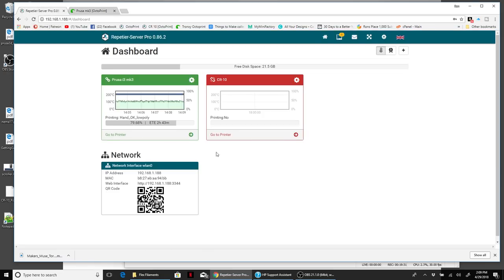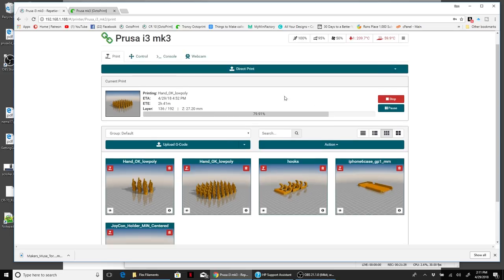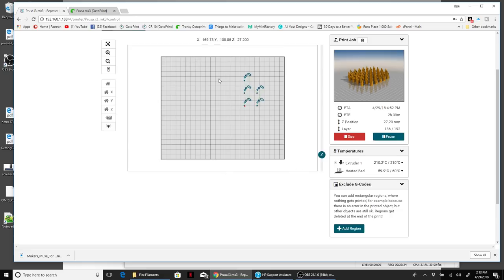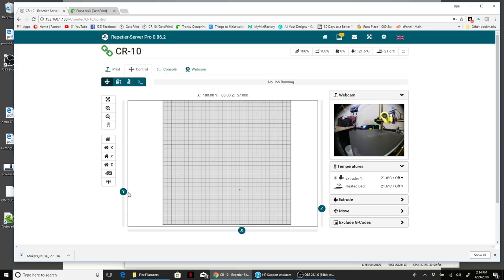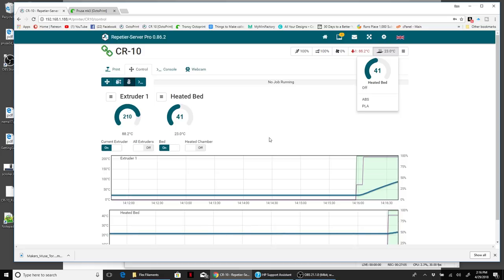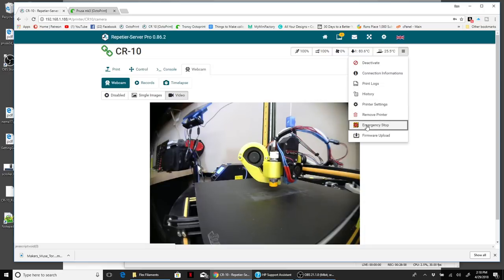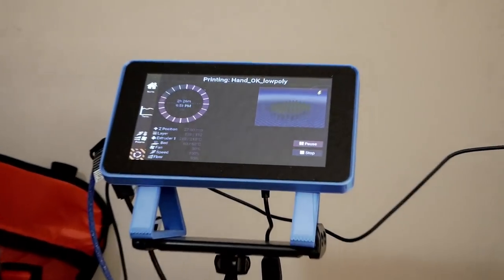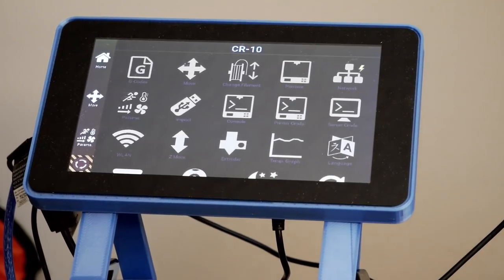Octoprint vs Repetier Server comparison - Repetier Server - Part 2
** Rons Place **

This is the SECOND of 2 parts showing a comparison between Octoprint and Repetier Server.  They are both great alternatives; with very loyal fan bases.

3D Printers

Ender 3

Tronxy x1